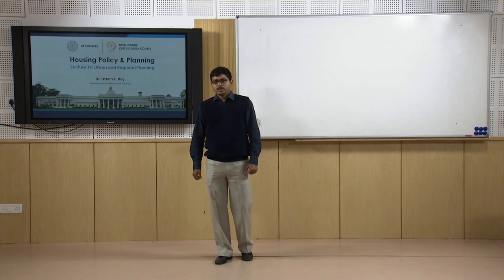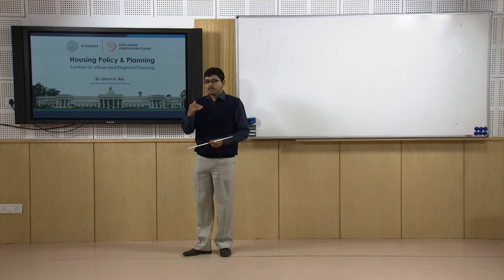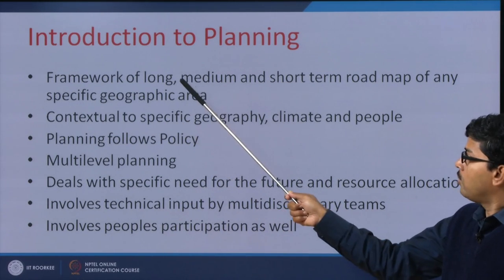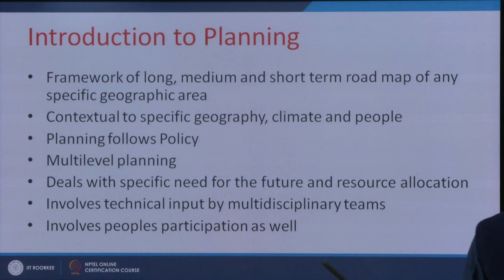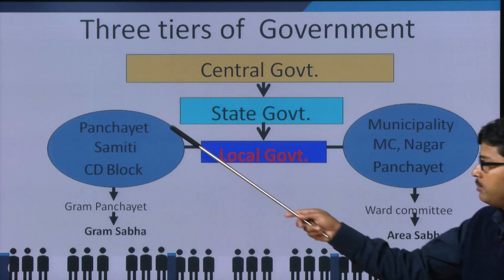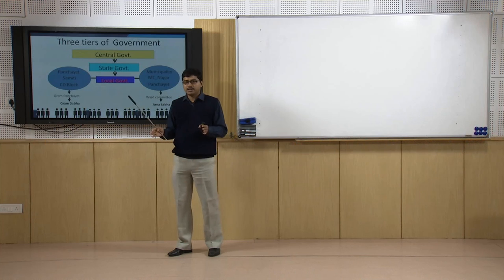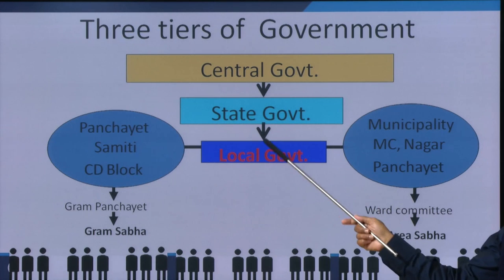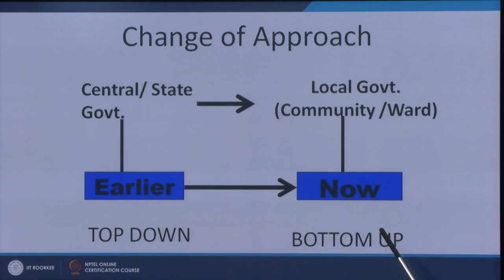Urban and Regional Planning-1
This is Lecture 16 of 40 for the massive open online course (MOOC) for the subject: 'Housing Policy and Planning', run by NPTEL under the government of India.
In this lecture video, we will discuss urban and regional planning, its fundamental concepts and its methodology.